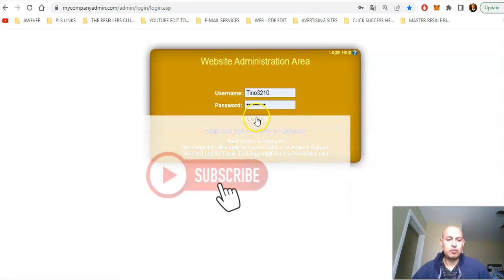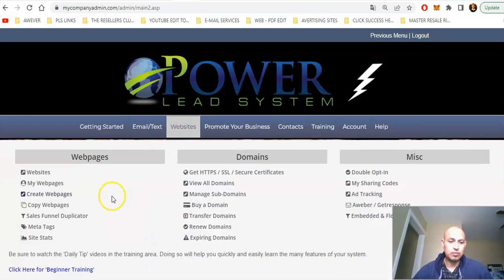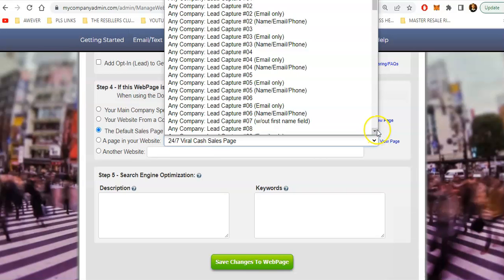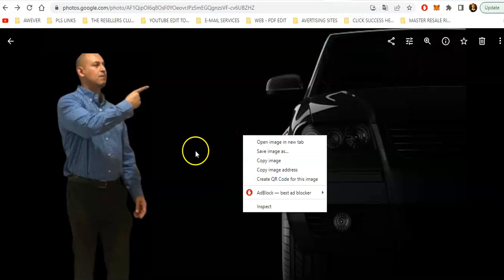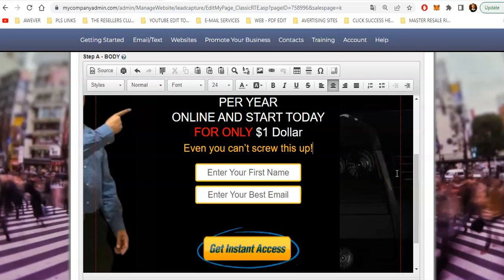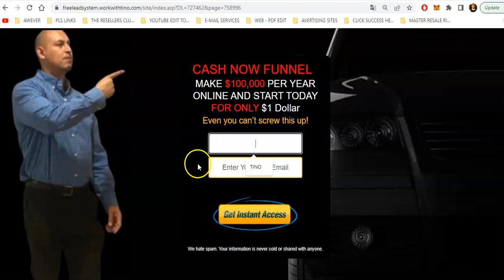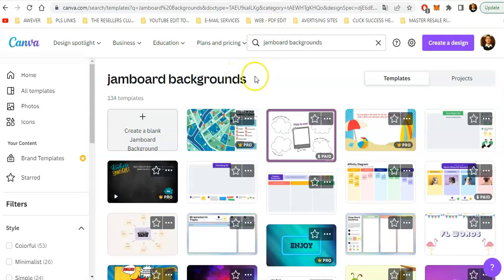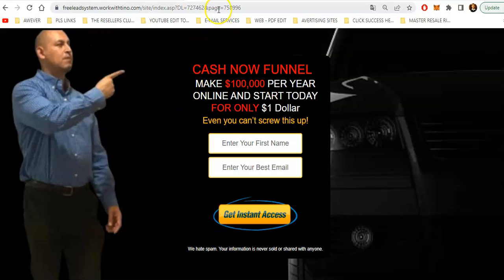HOW TO ADD A BACK GROUND IMAGE ON POWER LEAD SYSTEM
join cash now funnel

1. log in to power lead system
2. click on websites
3. click on copy webpage
4.choose a webpage to copy
5. name your page
6.edit web page
7. edit text
8 click on source
9. click CTRL & F at the same time and search for jpg
10. high light from https to jpg
11. paste the image address
12. Edit the text
13. save
14. GO TO YOUR WEBPAGE TO SEE IF ITS OK OR YOU NEED TO EADIT  AGAIN
15. IF EVERTYTHING ITS OK CREATE A SUBDOMAIN FOR THE PAGE
16. ASSAIGN THE DOMAIN TO THE PAGE YOU JUST CREATED
17 PROMOTE PROMOTE PROMOTE